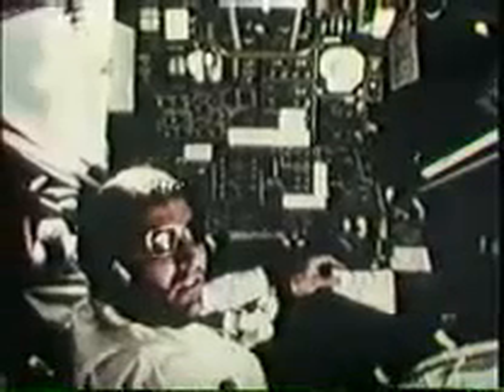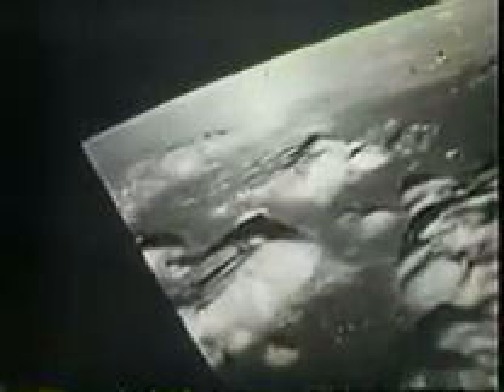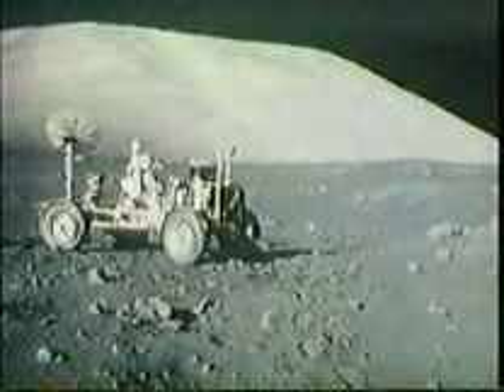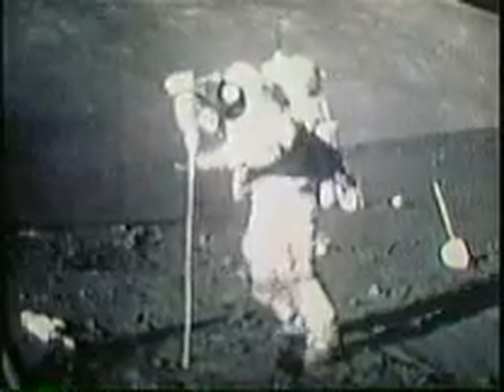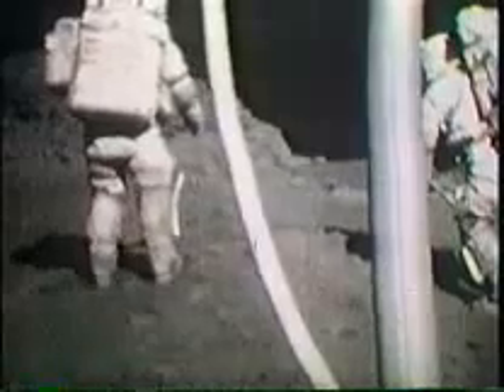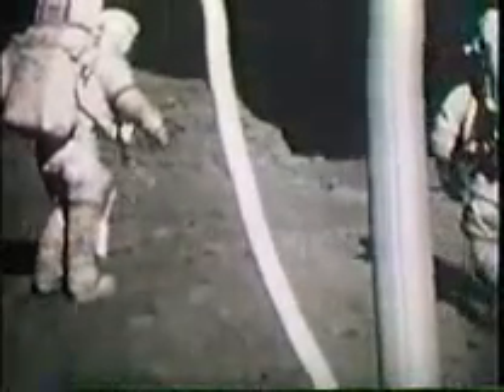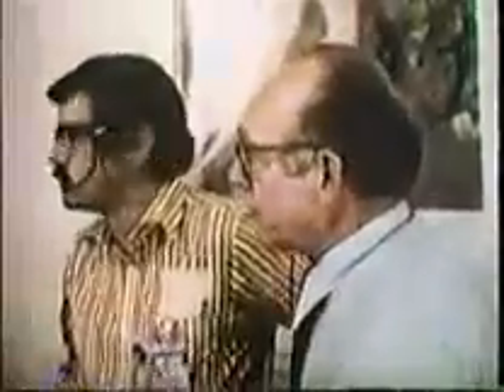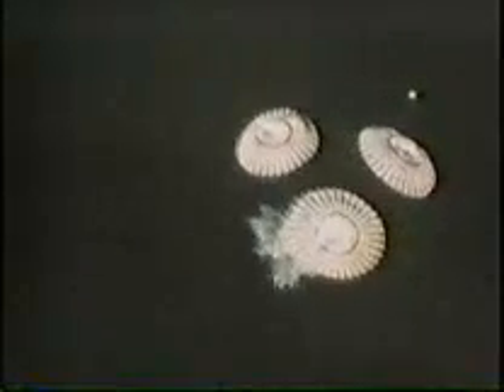Apollo 17 Lunar Rover and Geological Findings.mp4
Apollo 17 was the 11th manned space mission in the NASA Apollo program. Launched at 12:33 a.m. EST on December 7, 1972, with a crew of Commander Eugene Cernan, Command Module Pilot Ronald Evans, and Lunar Module Pilot Harrison Schmitt, Apollo 17 remains the most recent manned Moon landing and the most recent manned flight beyond low Earth orbit.

Apollo 17 was the sixth and final lunar landing mission of the Apollo program and was the first night launch of a U.S. human spaceflight.